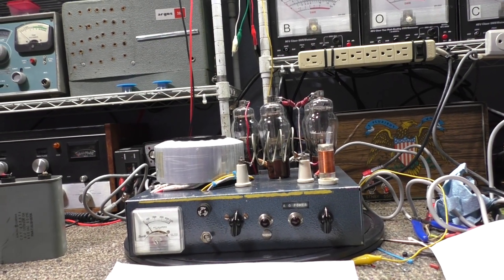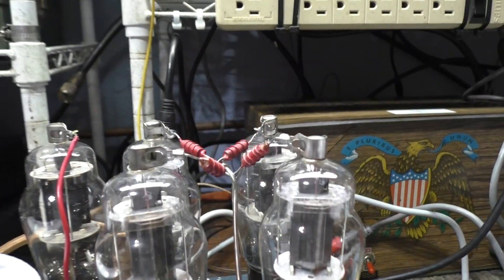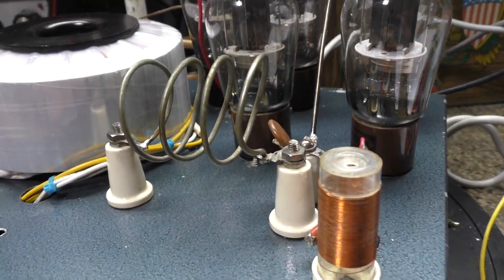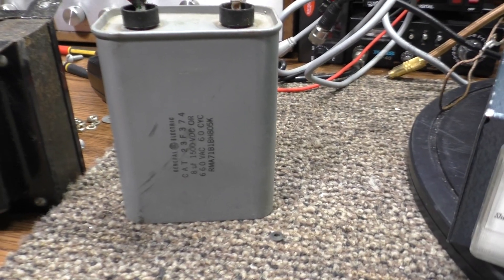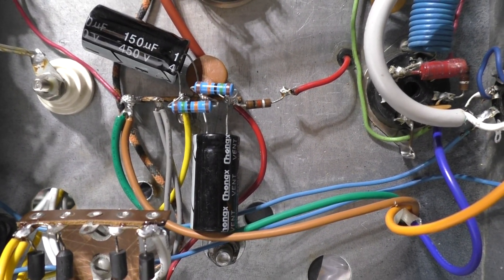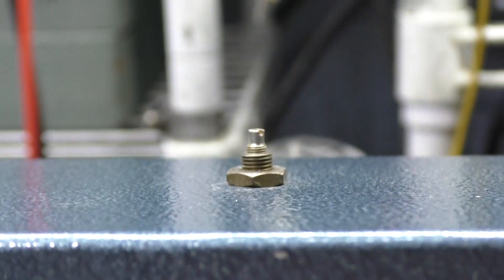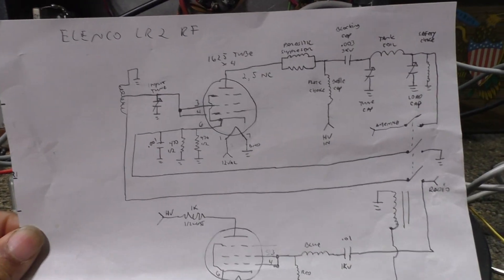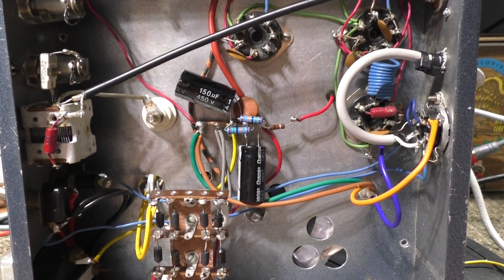Elenco LR-2 linear amplifier mystery box long winded walk-thru / talk-thru only.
Just a long winded talk-thru of the Elenco LR-2 mystery box. The Elenco amps are all kinda rare and kinda weird, but the LR-2 is much more rare and a little weirder.
  The LR-2 uses 5 tubes, all 1625's, but 1 of the 1625's is the relay keying tube only. The other 4 are all output tubes hooked in parallel. The 1625's were first made in 1943! They and there variants (807 and others) were used in WW2. After WW2 ended, there was a surplus of the tubes and the tubes could be found for a penny, 1 cent. Hence many experimenters and builders were using the tube to build and experiment with. It has a 30 watt plate dissipation rating, and is a Pentode with Grid 3, the suppressor grid, tied to ground. This means that the tube cannot be used for grounded grid, it must be grid driven. So the amp is grid driven, but what's really unusual is that this amp also drives Grid 2, which is normally the 'Turbo' grid I speak of and I have seen them grounded (low gain) and I have seen then with high DC voltage, normally somewhat lower than plate voltage as you want the power going past the grid to the plate, you don't want the turbo grid eating or attracting power, but I have never seen grid 2 driven before. When doing research on the tube, it is mentioned that this tube can dive both the control and screen grid. Interesting. I believe that is why though this amp is not turbocharged, it does not need a driver tube. However, the manual does recommend up to 15 watts drive for this amplifier and 150 watts out max. It is not a power house.
   The power supply is basic, but used that early 1950's/60's technology. It has 1 transformer with HV using a full wave bridge and diode bank, and uses a swinging choke for more the dc filtering instead of a cap bank. The only modern amp maker I know of who still does this is Henry in the console boxes. It adds some complexity and a lot of weight to the amp, but swinging chokes are said to give better regulation and are easier on the transformer than cap filtering only is. Also, swinging chokes drop the HV ac coming out by .7? while Cap filtering ups the HV by 1.4x  Hence most people go with caps. Simpler, cheaper, mo voltage. They don't care about better regulation and easier on the transformer. The power supply also has 2 6v outputs that are in series for 12v which runs the filament for the tubes. There are no other voltages used in the amp, just high voltage and filament.
  Tank circuit is a standard Pi circuit. Nothing weird except maybe using the pill box to wind the plate choke around. However, it works so I'll leave that alone. It also has a tuned Input circuit. Pretty much any grid driven amp needs one as grids are hi-impedance vs grounded grid's are low impedance and with many grounded grid amps, the input ohms is already at or near 50 ohms already, though even with them, an input circuit is still a good idea. Input impedance of a grid driven circuit is around 10k ohms so you can see why an Input matching circuit is needed with a grid driven amp.
  Other weird thing about this amp, and other Elenco's is that is backfeeds the amplifier during receive and uses the amp as a full time preamp. It actually makes a very good Preamp as the 'preamp' only amplifies the same bandwidth that the amp is tuned for when keyed. The bad part it, since this circuit is full time, no standby, if the amp is inline but turned off, you can neither receive or transmit thru it, no feedthru circuit, no standby circuit. Hence, if this amp is hooked up to you coax and you want to hear or talk, the amp must be on.
  So, mystery solved. A 150 watt amp, 4 1625 tubes, full time reverse preamp, drives Grid 1 and Grid 2, uses a swinging choke in the HV and last, which I hadn't mentioned yet, or played with yet, is made to mate with the Elenco Sidewinder which will convert this to a low deadkey high swing modulating type amp using DSBRC. More to come on that later.